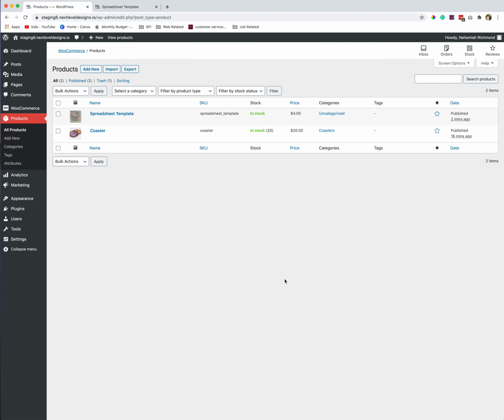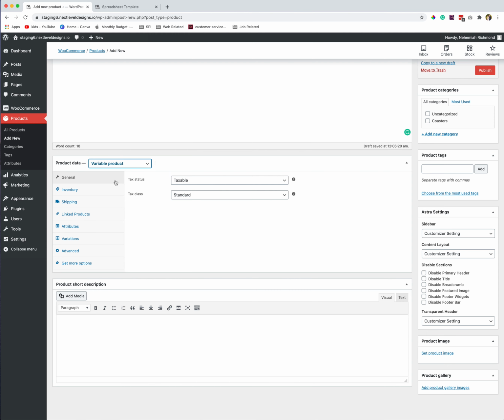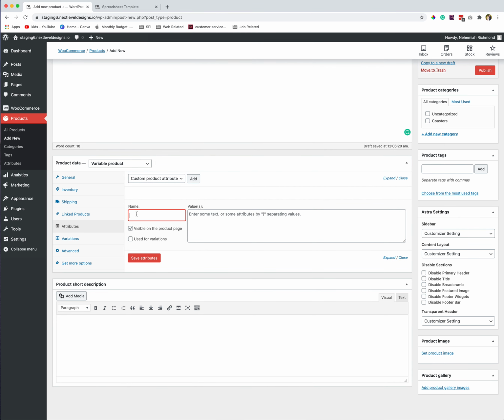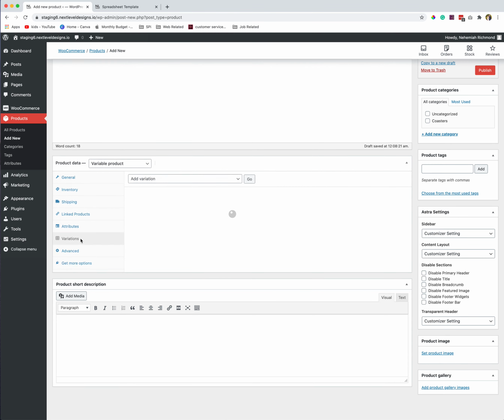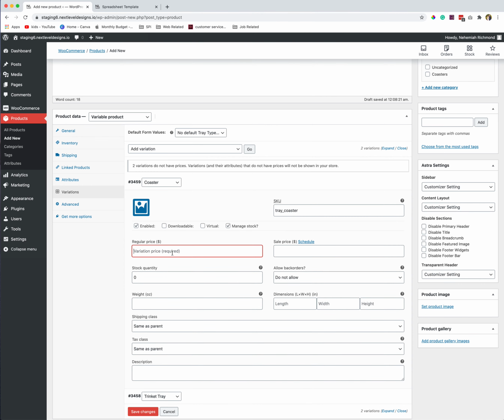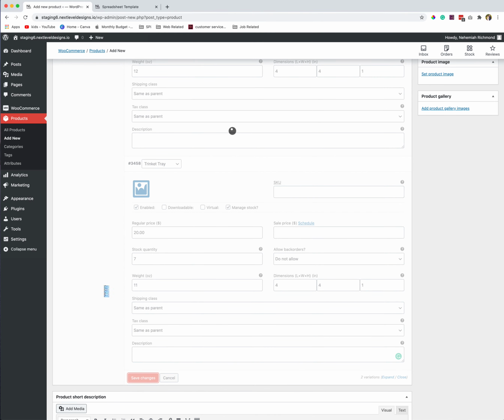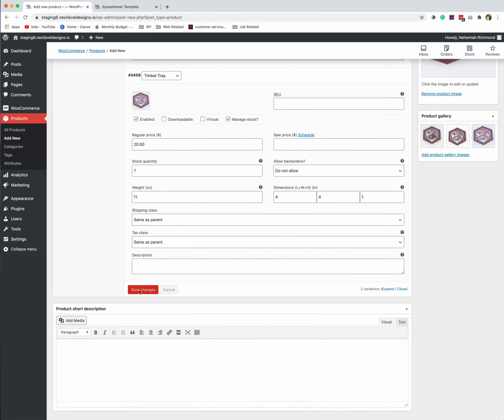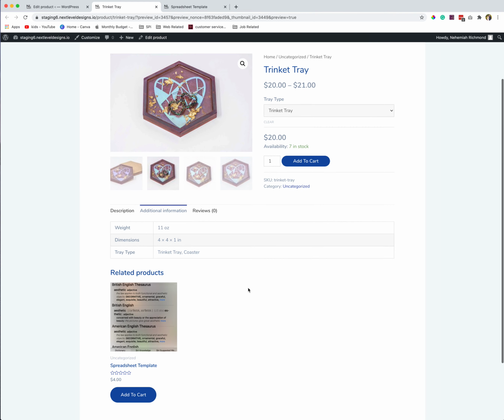WooCommerce: Add a Variable Product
In this video, we take a look at adding a variable product to WooCommerce.